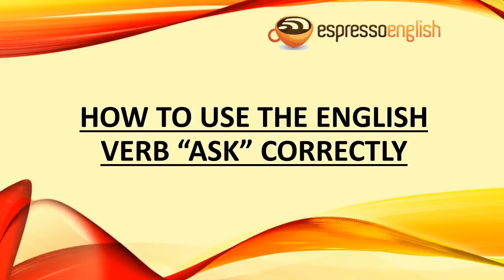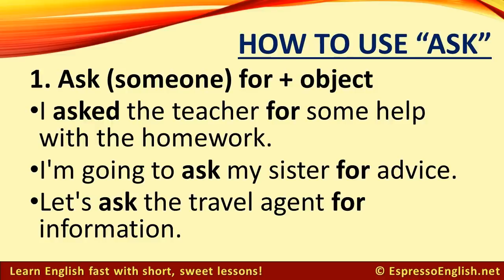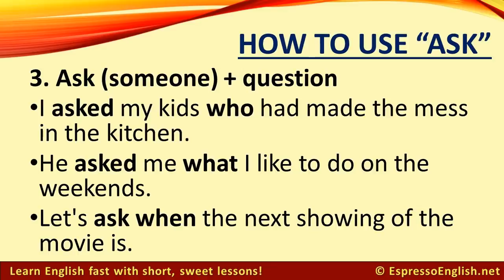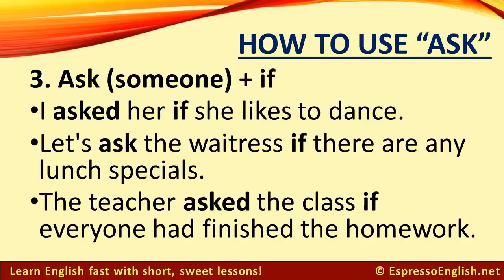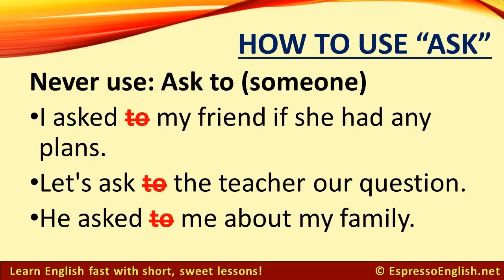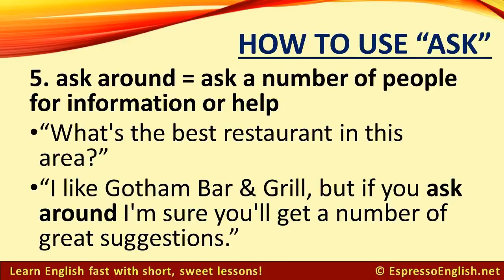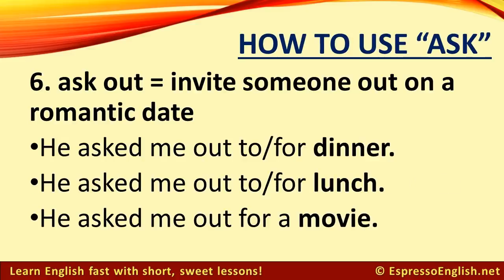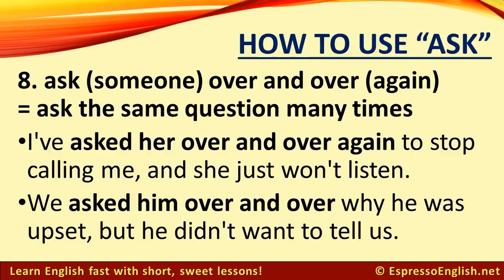How to use the English verb ASK correctly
How to use the English verb ASK correctly learn to english,